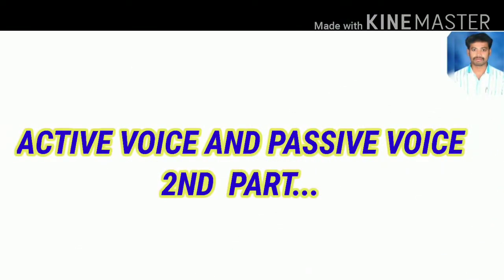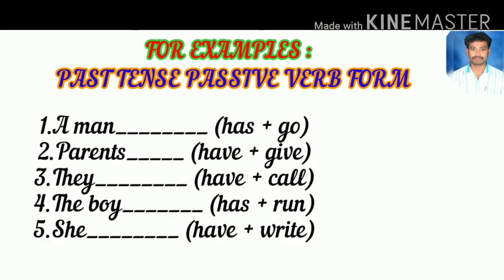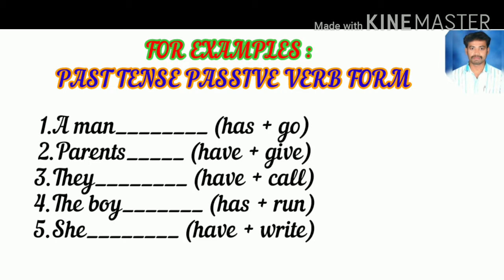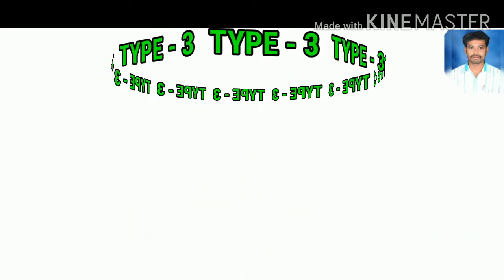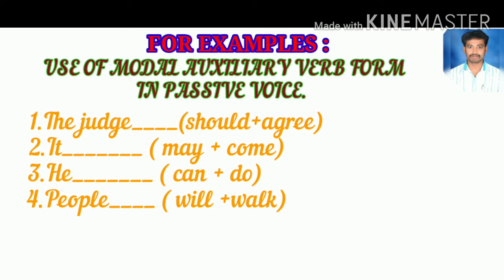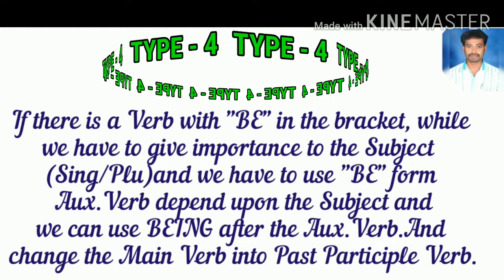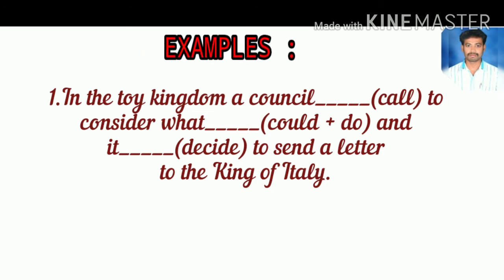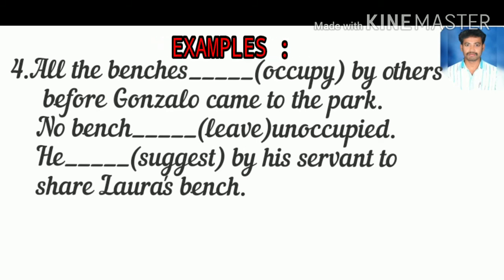PART-2 _ ACTIVE AND PASSIVE VOICE FOR 2ND PU STUDENTS //CTR//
ABOUT THIS VIDEO- THIS VIDEO IS ABOUT 2ND PUC ENGLISH GRAMMAR. ACTIVA PASSIVE VOICE FOR ANNUAL EXAMINATION. INFORMATION ABOUT HOW TO WRITE PERFECTLY IN A SHORT WAY. THIS VIDEO IS HELPFUL TO ALL 2ND PU STUDENTS IF YOU WATCH THIS VIDEO YOU WILL GET 3 MARKS IN YOUR EXAMINATION. SO PLEASE DON'T SKIP THE VIDEO . THIS IS ESPECIALLY FOR STUDENTS THOSE WHO ARE GOING TO WRITE SUPPLEMENTARY ENGLISH EXAM IN NEXT MONTH.

Links for ENGLISH GRAMMAR CLASSES